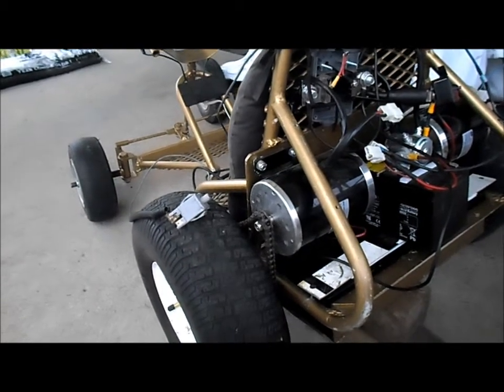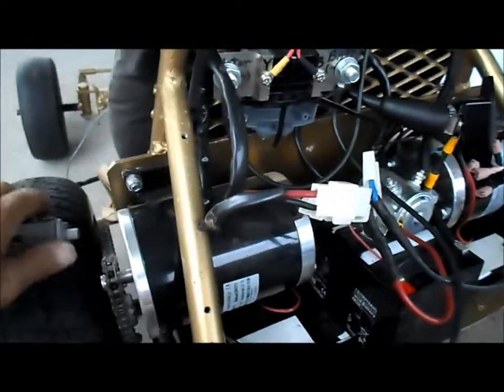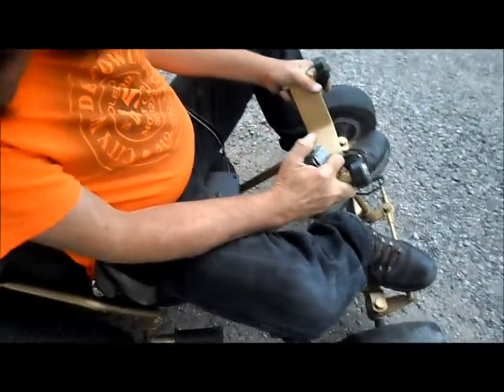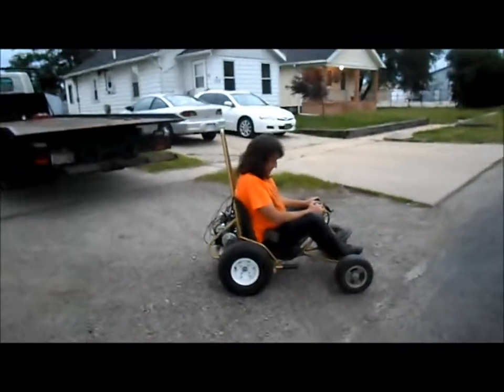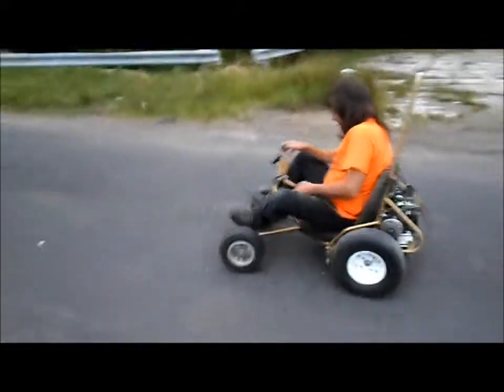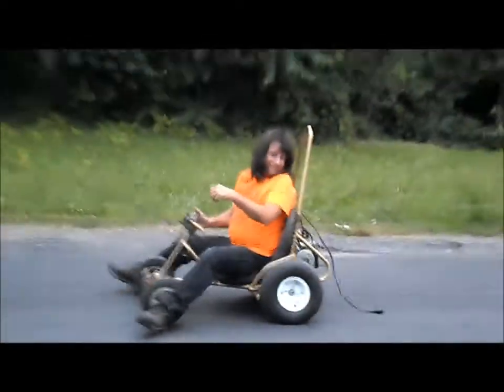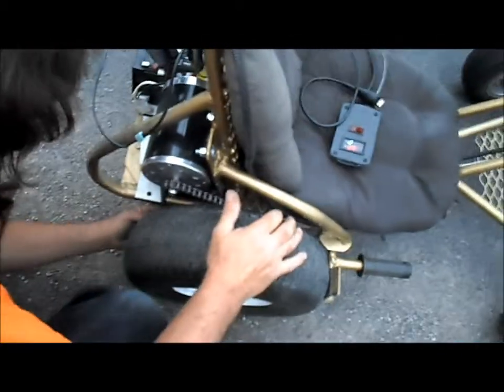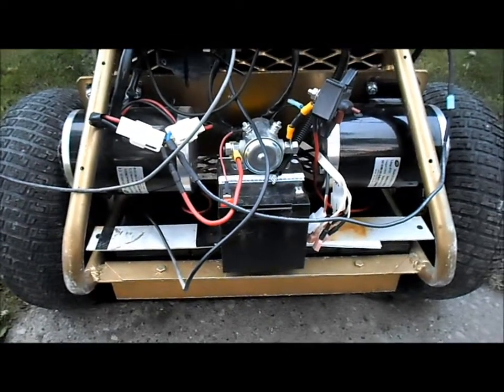Arriba 10 a Hold on to your Hat Test with dual motors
A 48V battery pack, (2) 48V 1,000W ZY1020 motors & a "beefy" switch. Hit the button & "Hold on to your Hat"